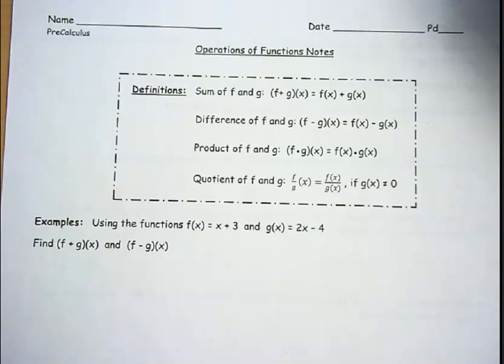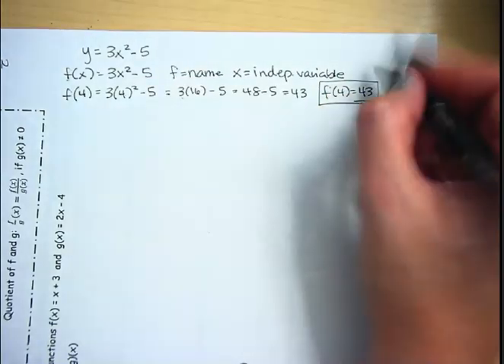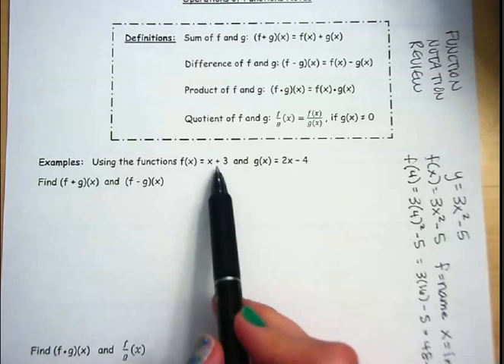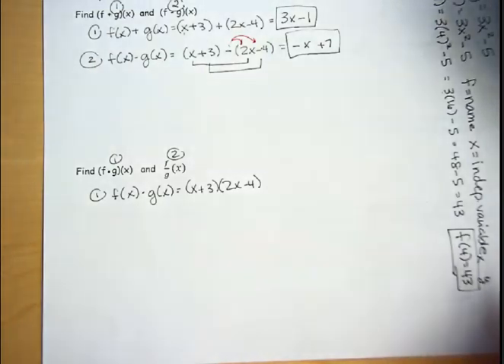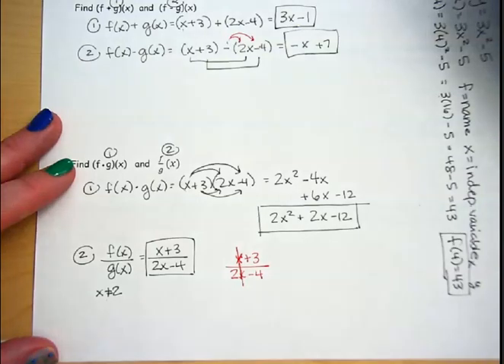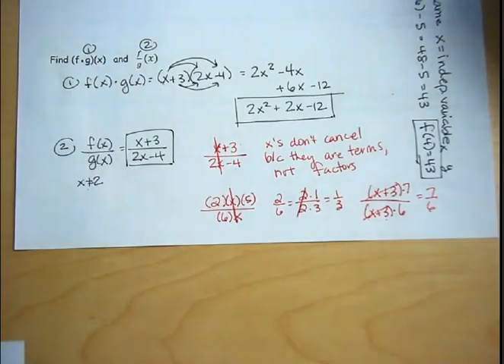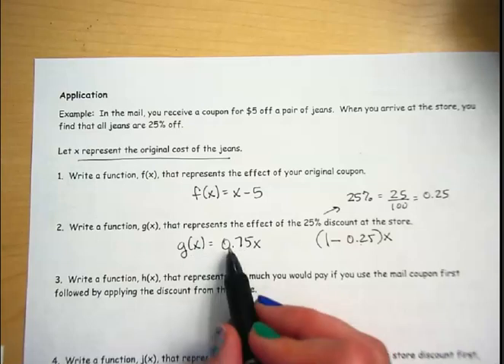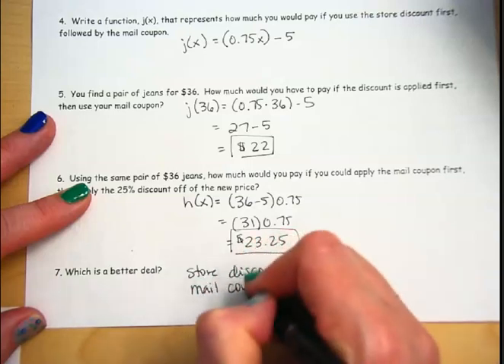PC Operations of Functions VIDEO